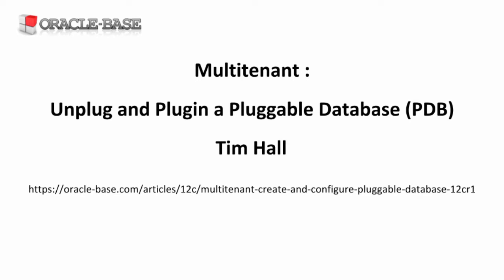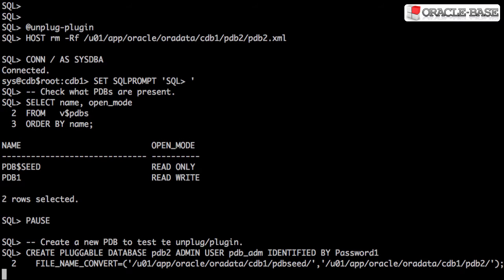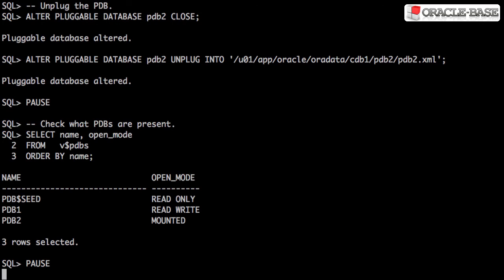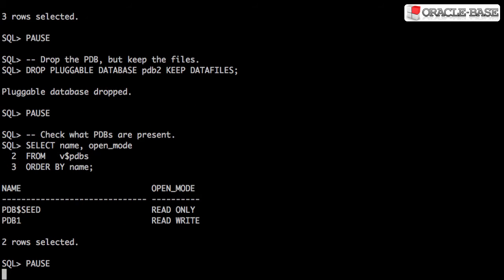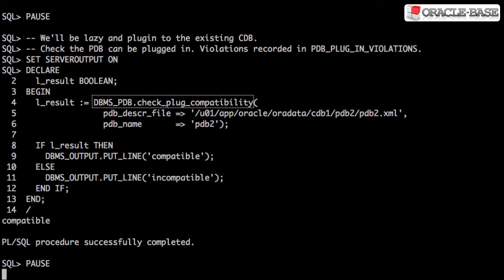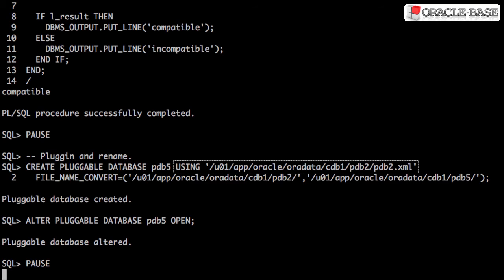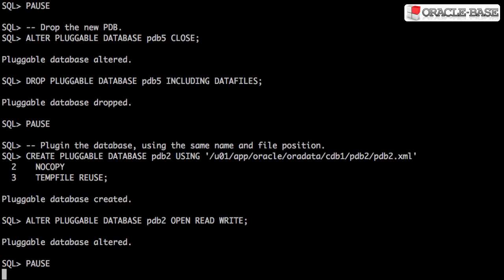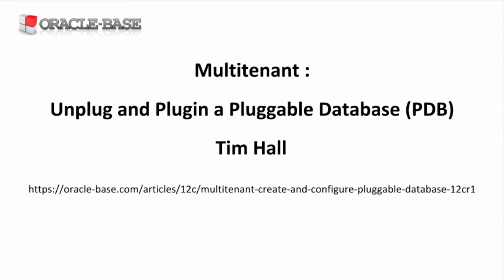Multitenant : Unplug and Plugin a Pluggable Database (PDB)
This video demonstrates how to unplug and plugin a pluggable database (PDB) in an existing container database (CDB).